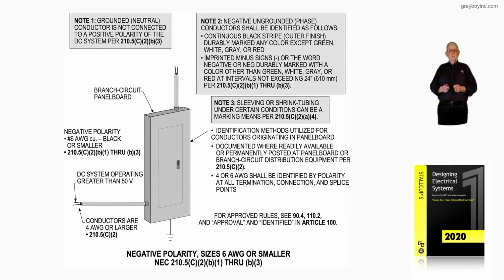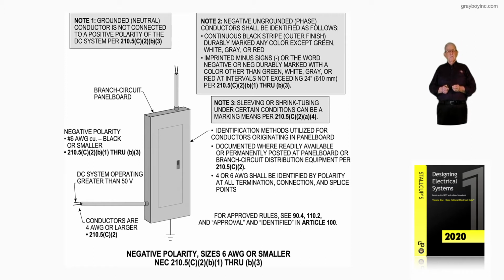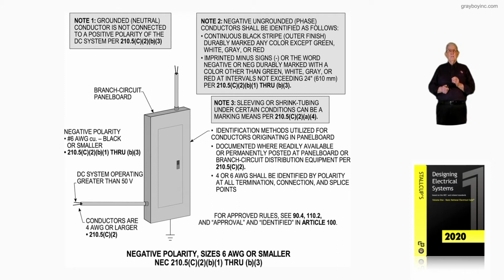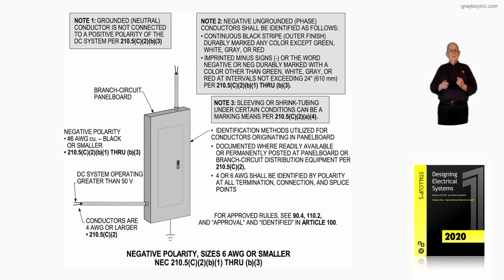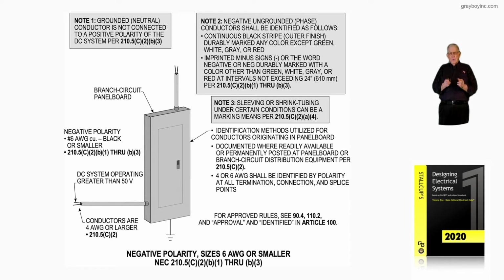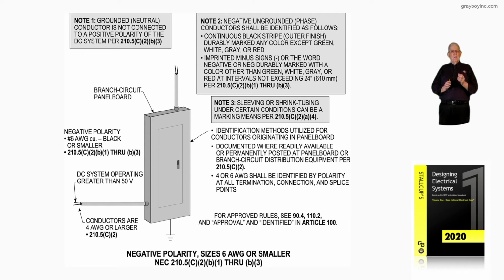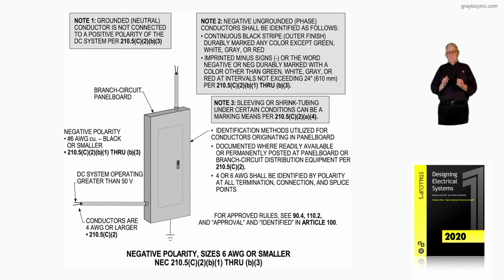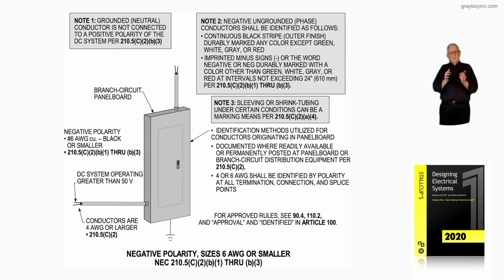14-38 Negative Polarity, Sizes 6 AWG or Smaller - 210.5(C)(2)(b)